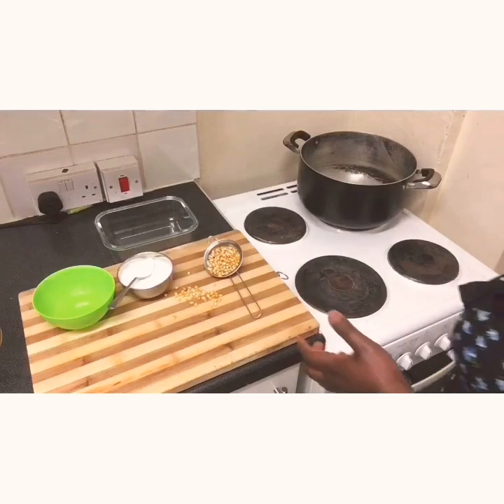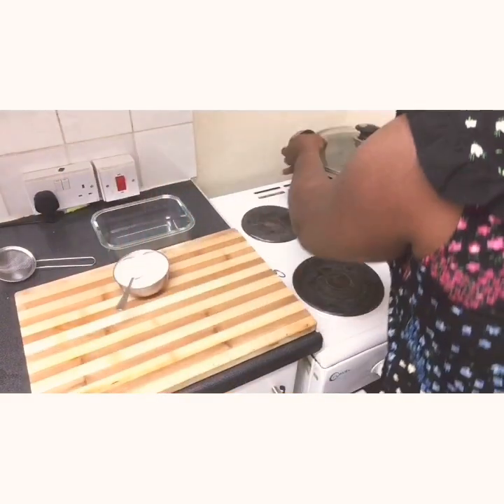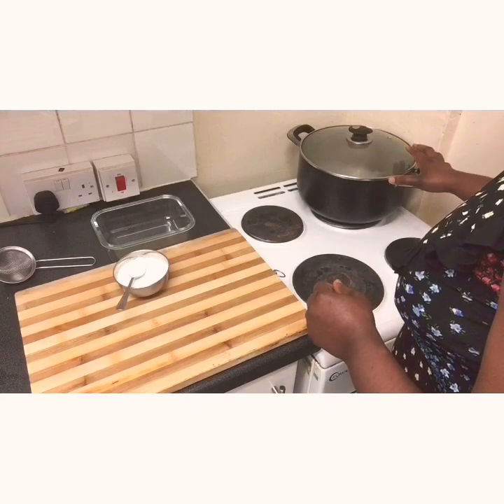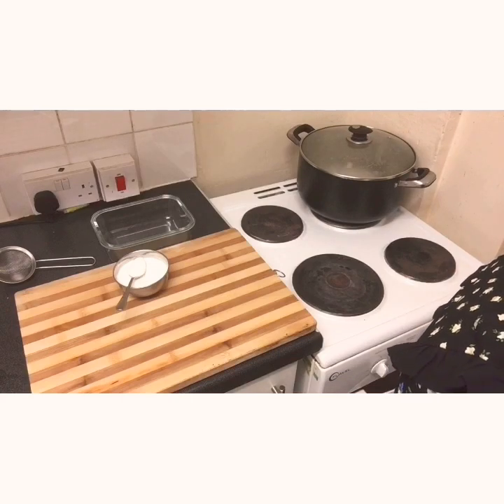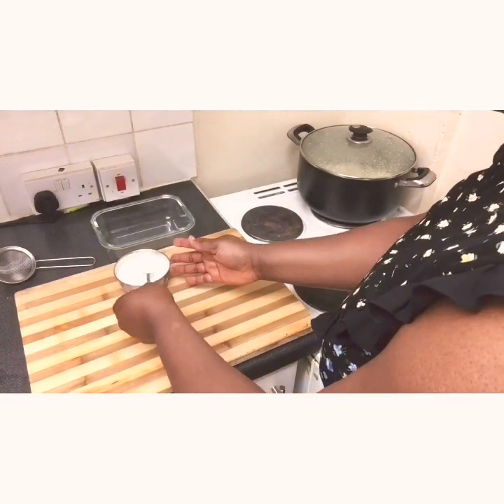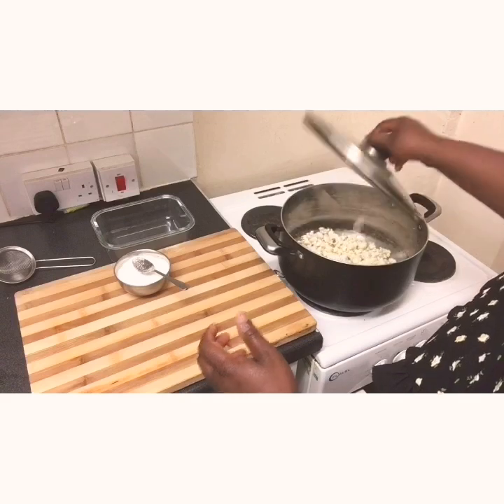How to make best homemade popcorn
In this video I will be showing you how to make home made popcorn 🍿.